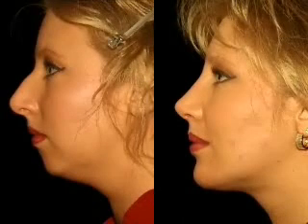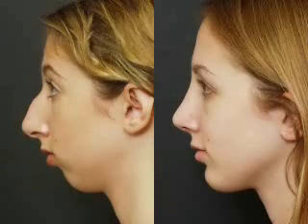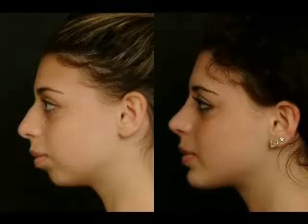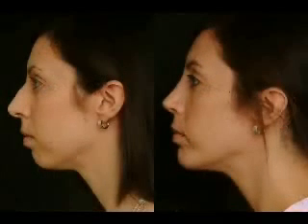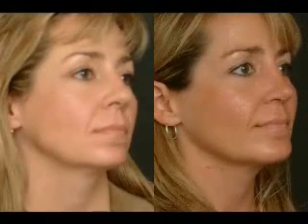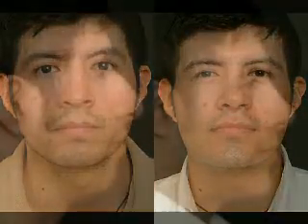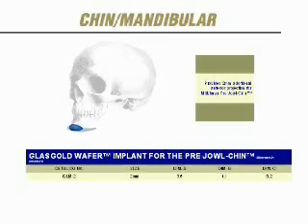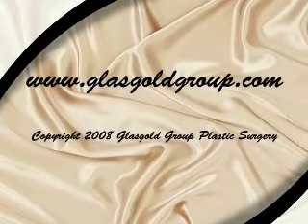Chin Augmentation New Jersey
NJ cosmetic surgeon Dr. Alvin Glasgold discusses Chin Augmentation. To learn more about chin and other facial implants visit us